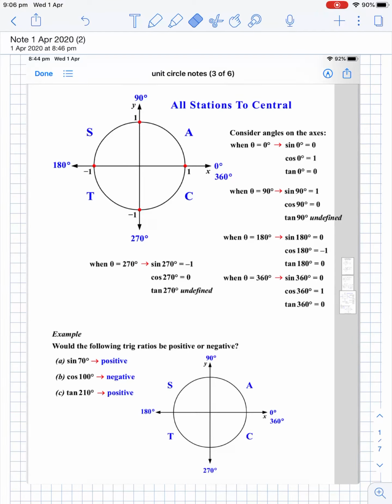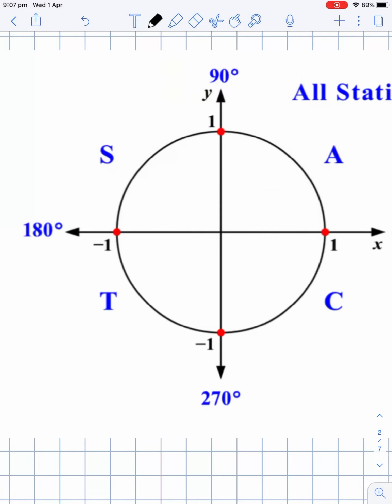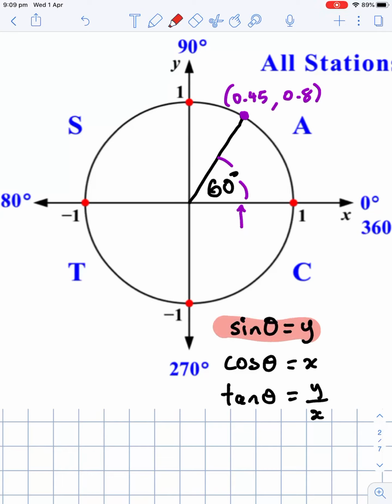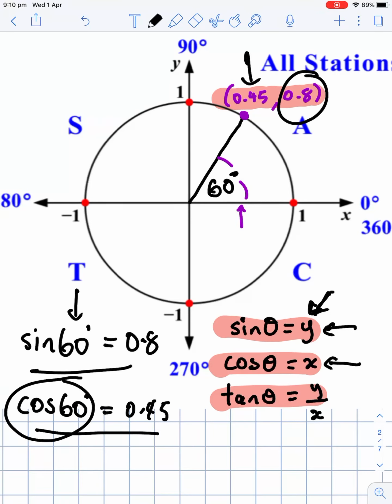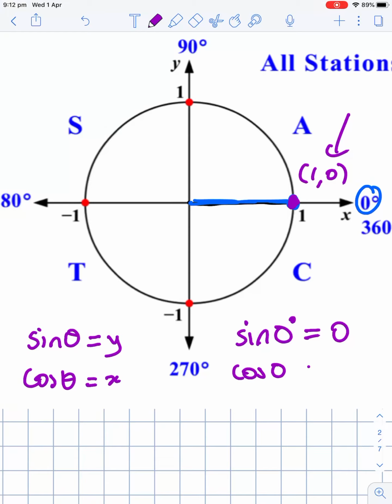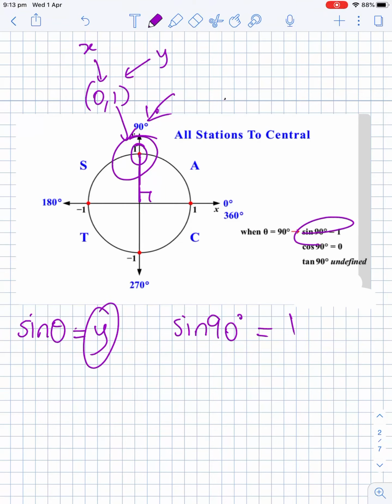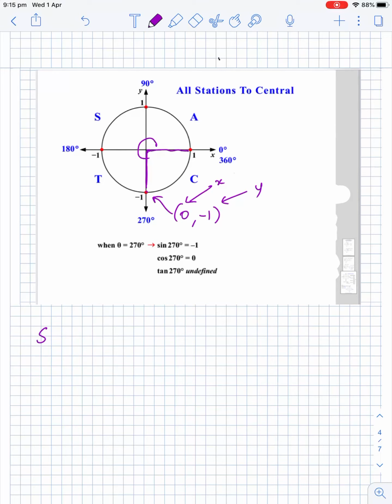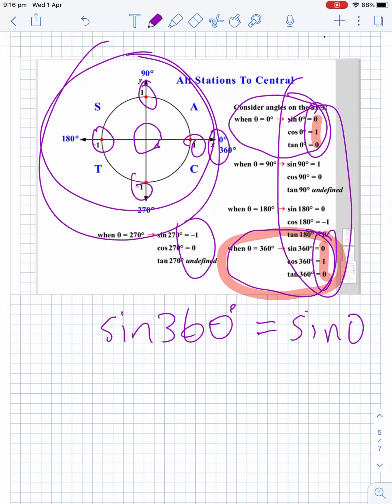Unit circle - extra help